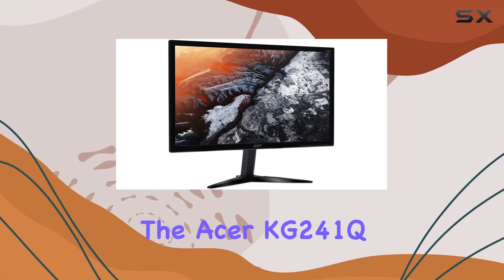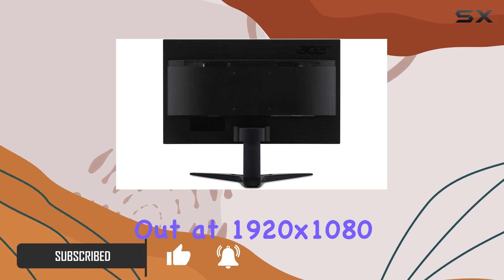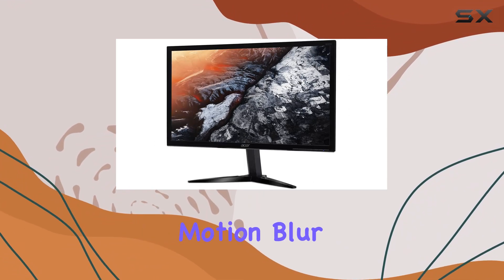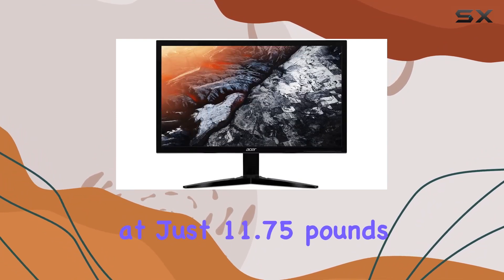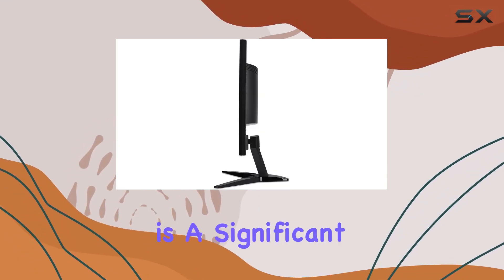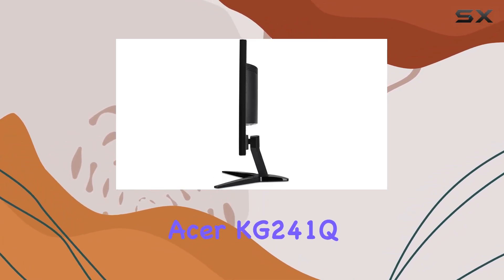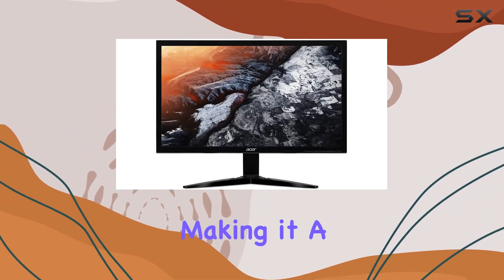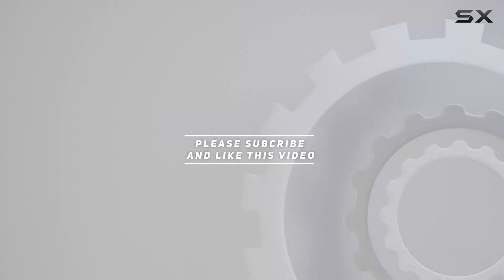Acer KG241Q Sbiip 23.6" 144Hz Gaming Monitor Review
0:00 Intro
0:06 Review

Things that we mentioned in this video:
Acer KG241Q Sbiip 23.6" : B08FMVGT9N